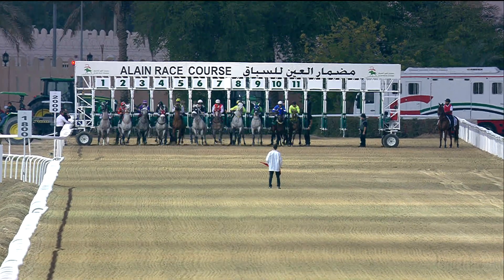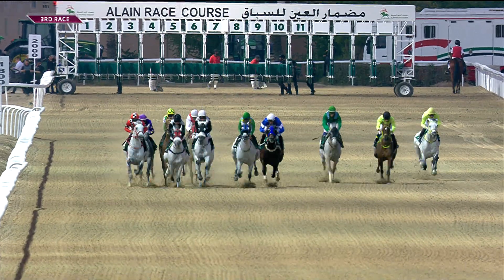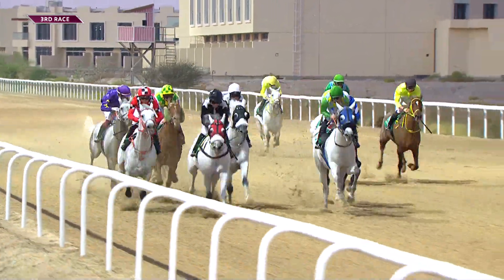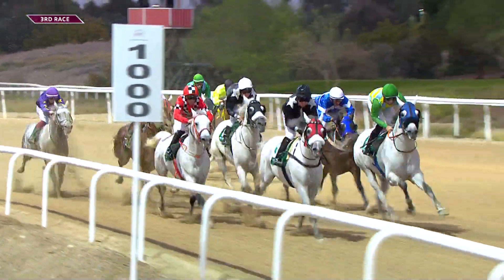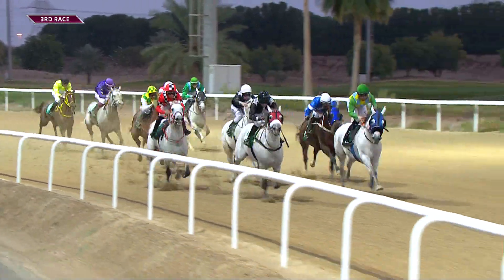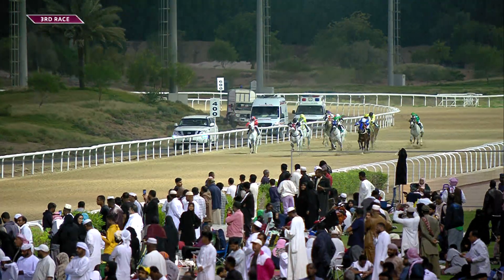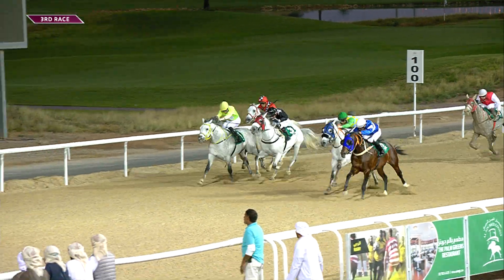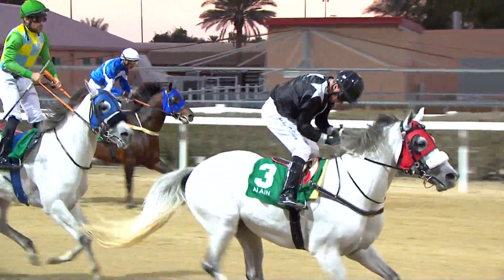Al Ain 21 1 23 Race 3